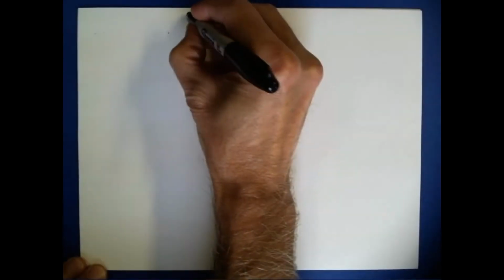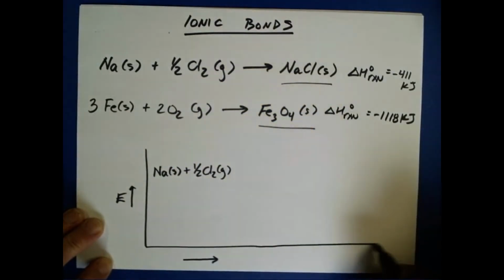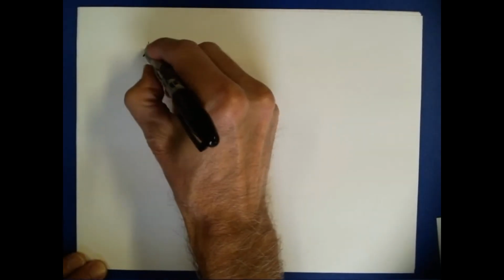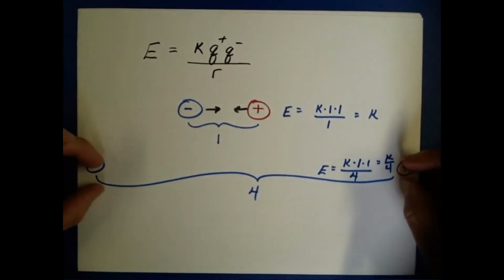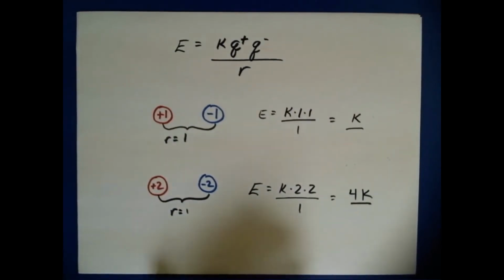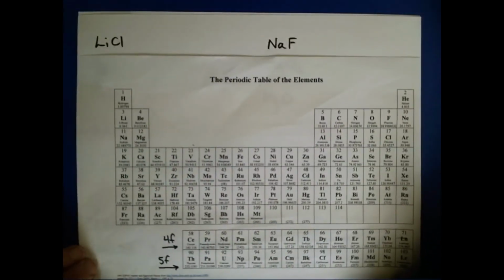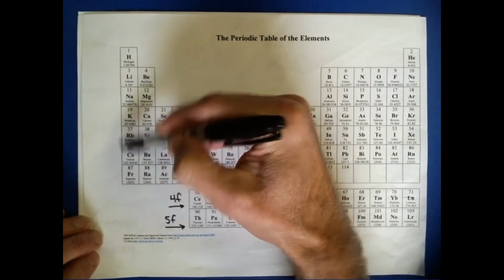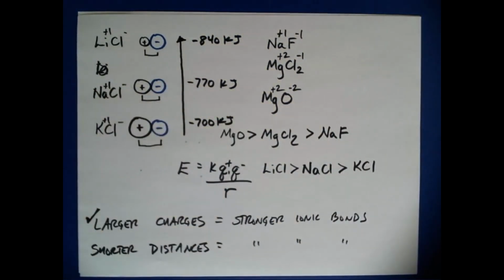Ionic Bonding and Lattice Energy: CHE 111 9-7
Bonding in ionic compounds is discussed. How the charges and sizes of ions impacts the strength of ionic bonds is covered.